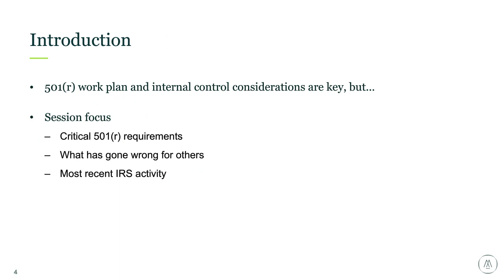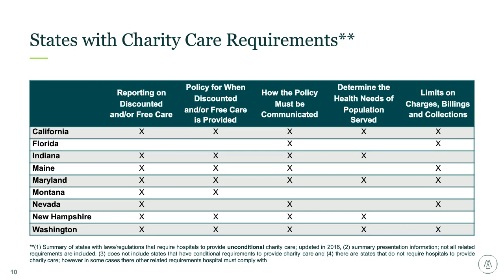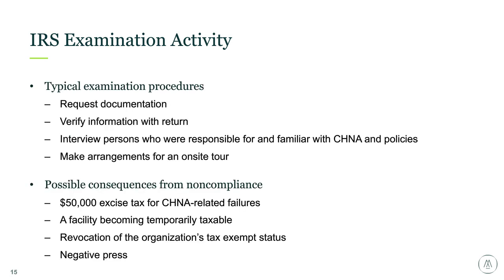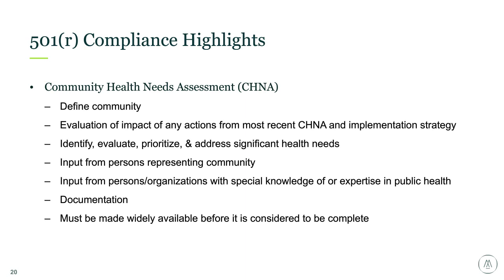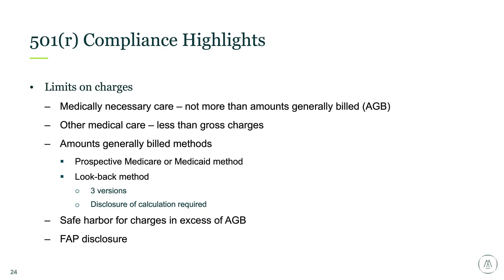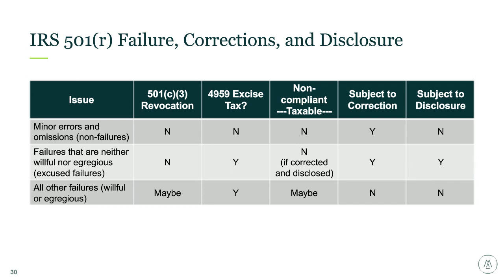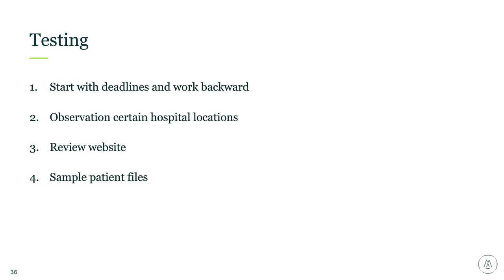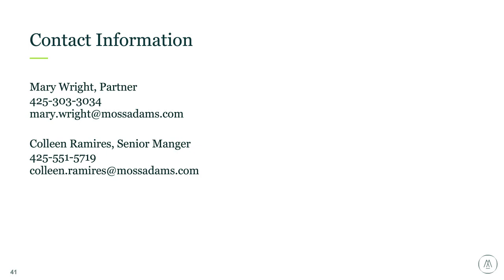501r Tax Compliance and Internal Controls for Hospitals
A Moss Adams webcast, presented by Mary Wright, Partner, and Colleen Ramires, Senior Manager, on June 6, 2018.

Remaining compliant with changing 501(r) regulations requires collaboration from multiple teams across your health care organization—especially with the increase of IRS examinations and consequent noncompliance penalties.

In this webcast, we address changes to the 501(r) requirements, methods for testing your organization’s related controls, and strategies for remaining compliant.